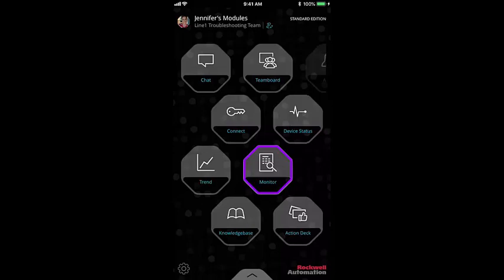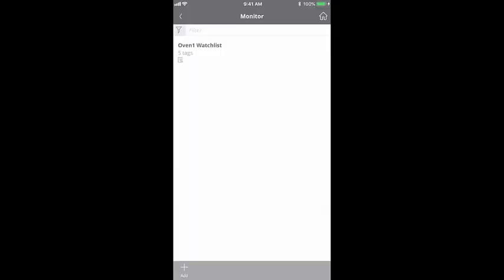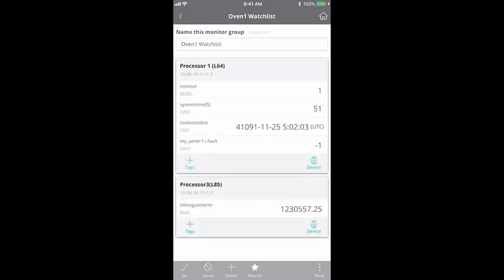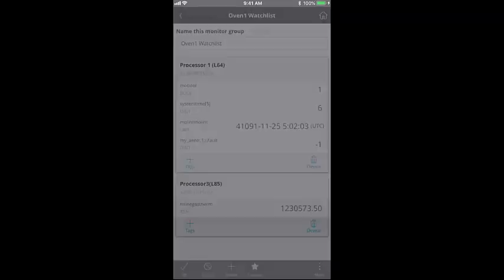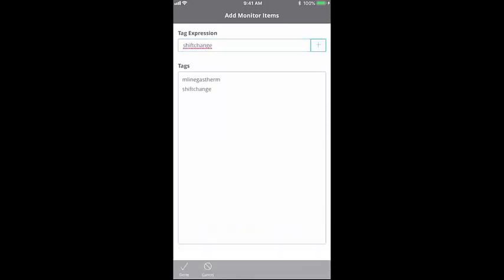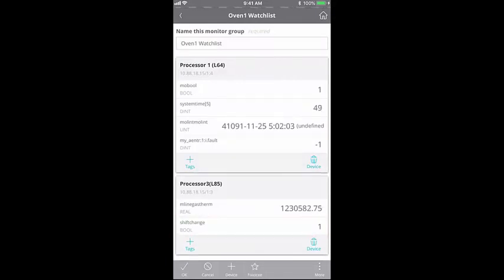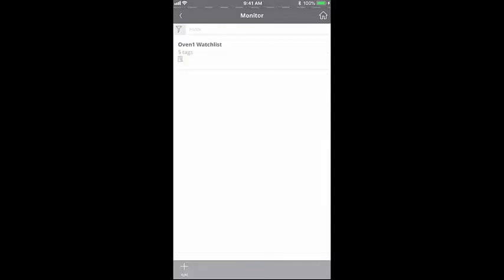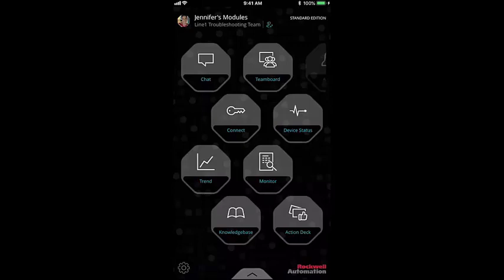FactoryTalk TeamONE App - Monitor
Learn about the monitor module in the FactoryTalk TeamONE App.